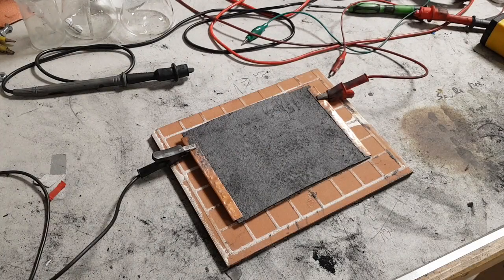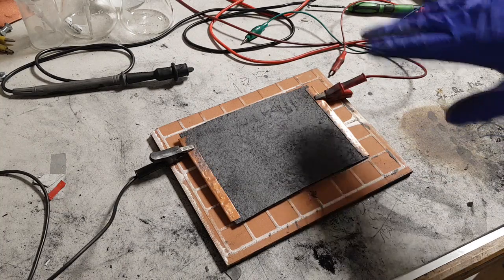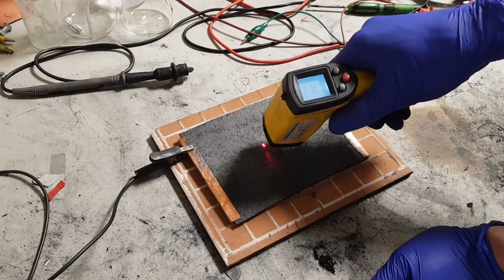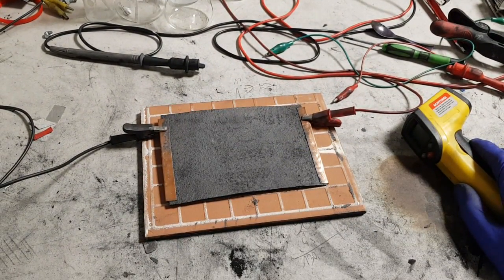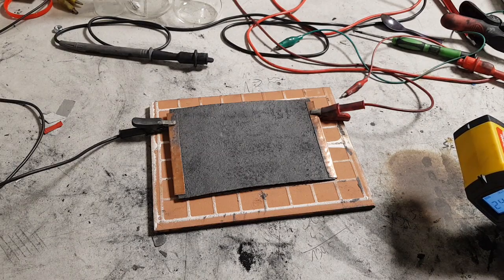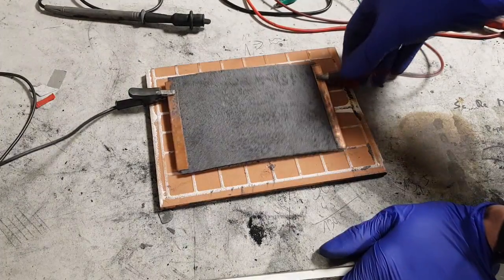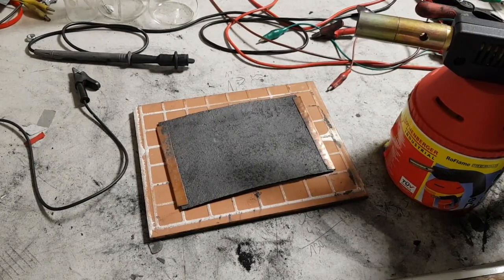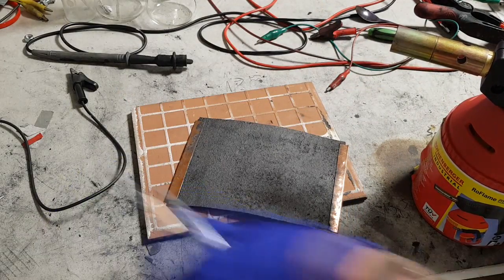FIREPROOF Conductive ink part 2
In video FIREPROOF Conductive ink part 2 I show you a temperature performance of the 100W heating plate.